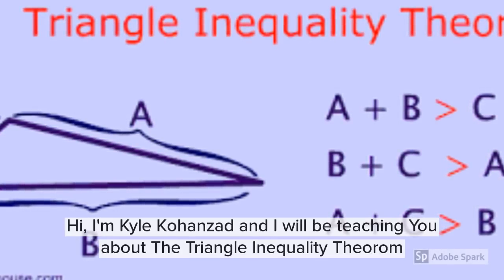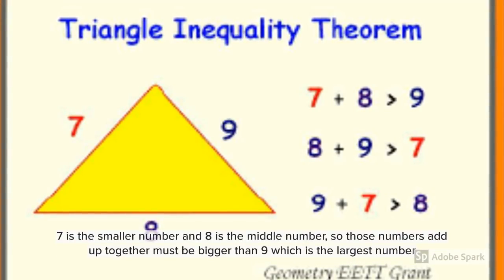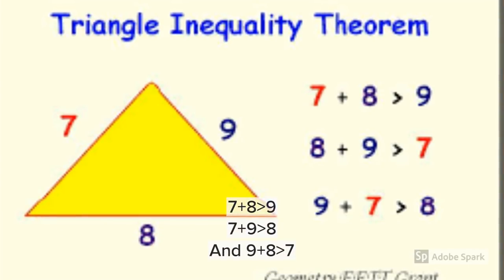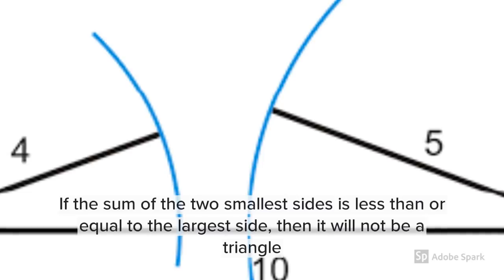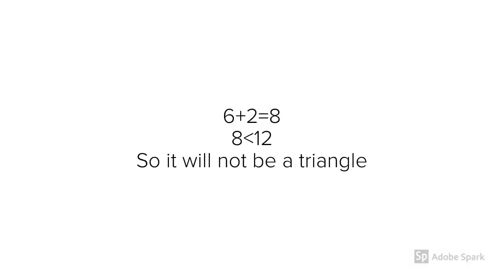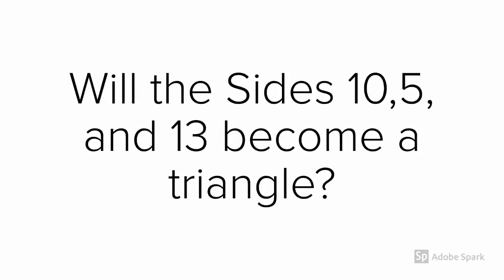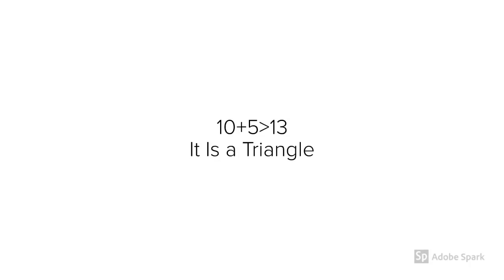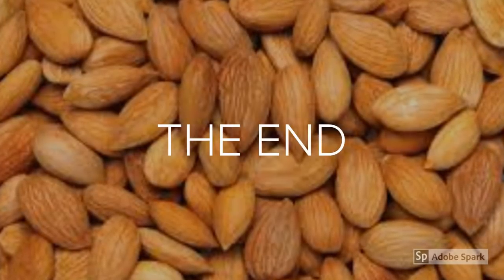Triangle Inequality Theorem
How To Solve The Triangle Inequality Theorum